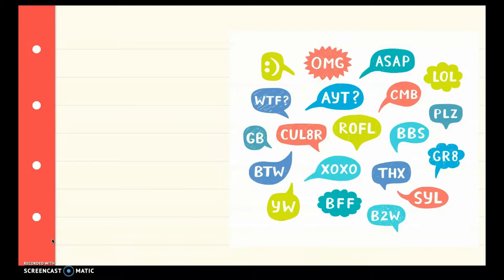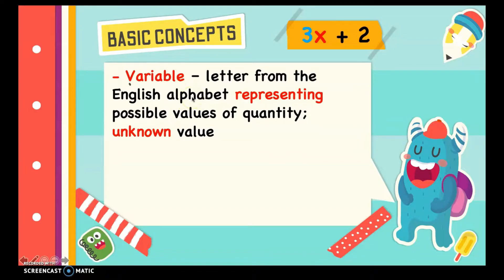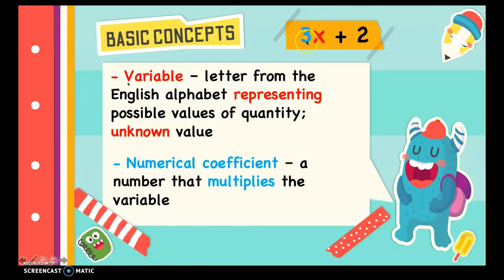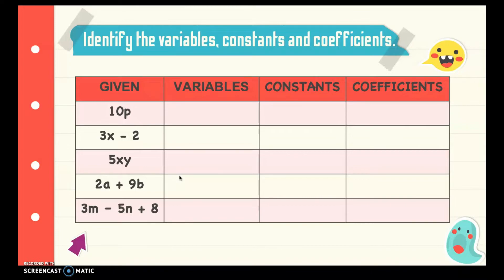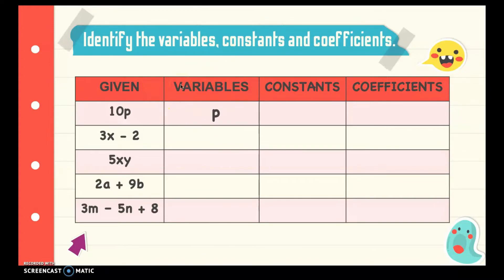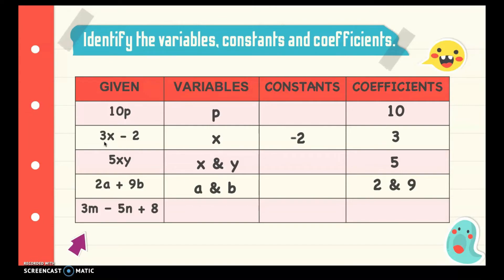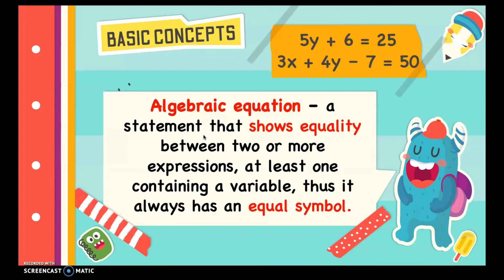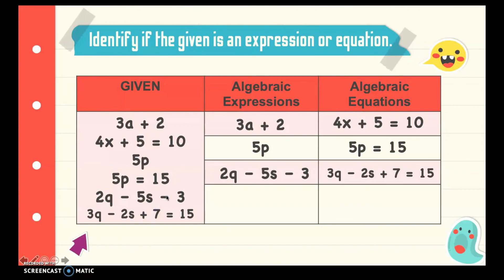Basic Concepts in Algebra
Differentiating Equations and Expressions